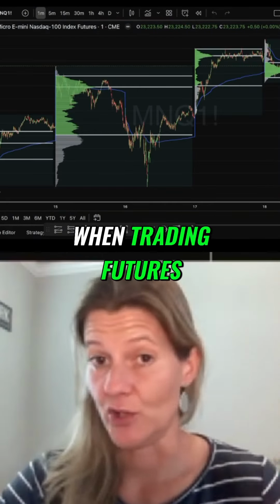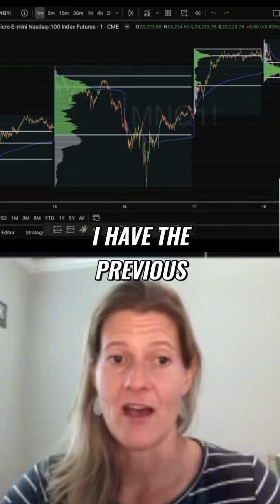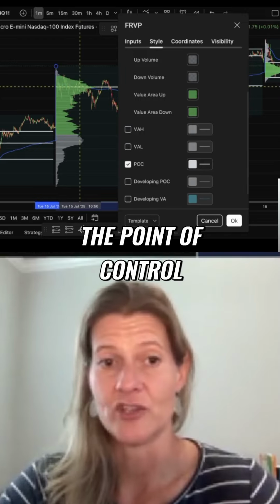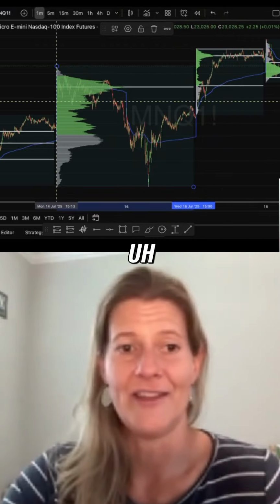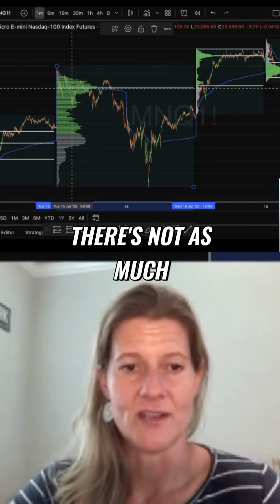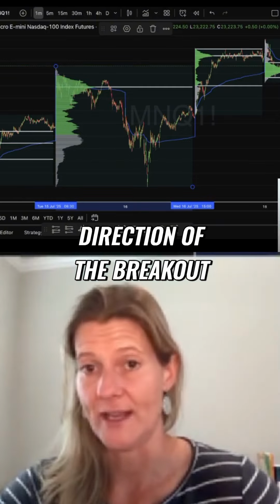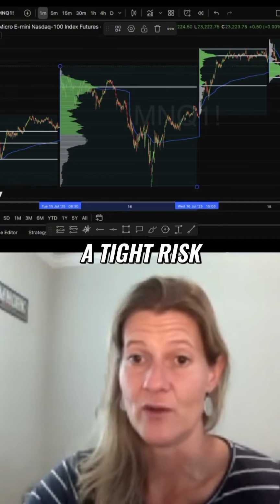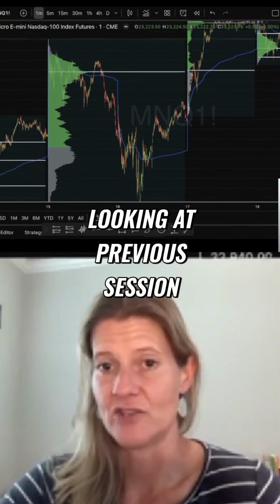Futures Trading_ How to Use Volume Profile Like a Pro